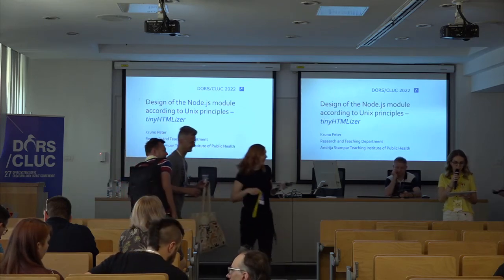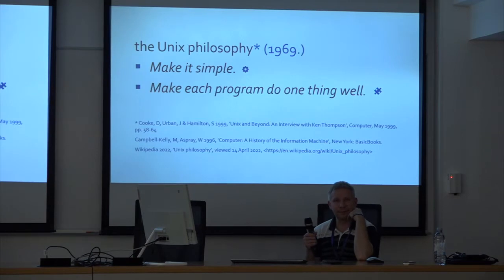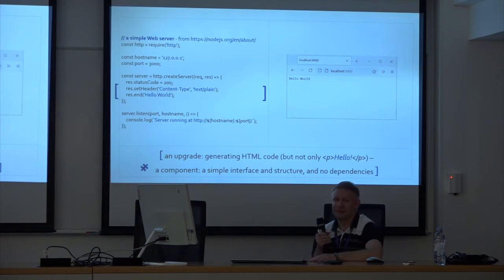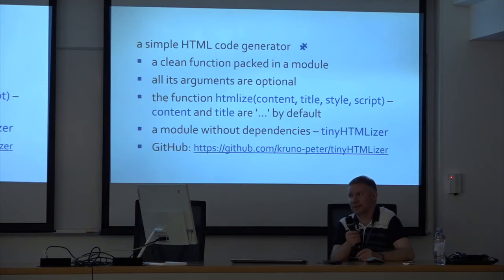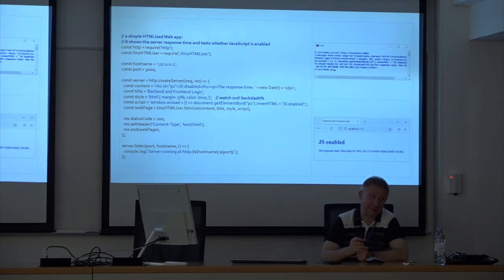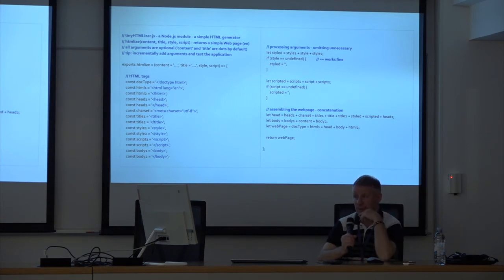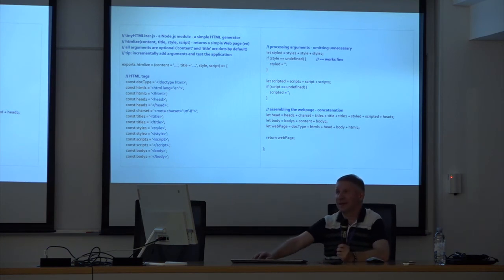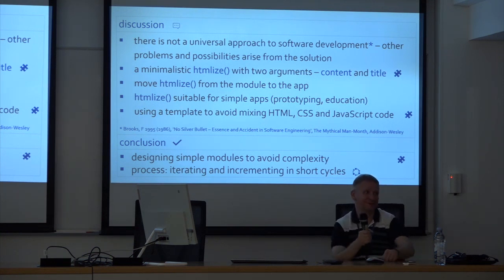Design of the Node.js module according to Unix principles – tinyHTMLizer ; Krunoslav Peter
Speaker: Krunoslav Peter
The lightning talk is about Node.js module design – the design according to the principles of development of the Unix operating system: simplicity and (focused) modularity. The talk presents such designed module – tinyHTMLizer – a simple HTML code generator. An individual developer may design minimal functionality modules to develop simple applications in a short time.